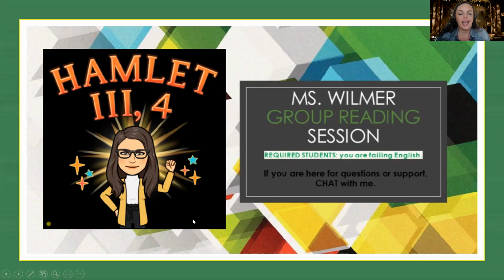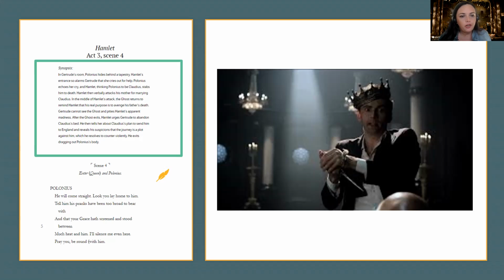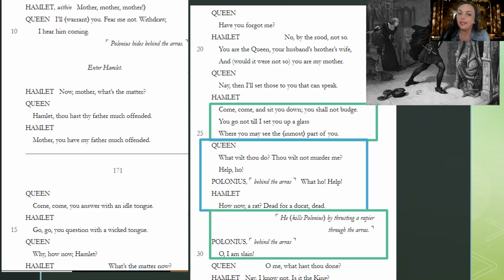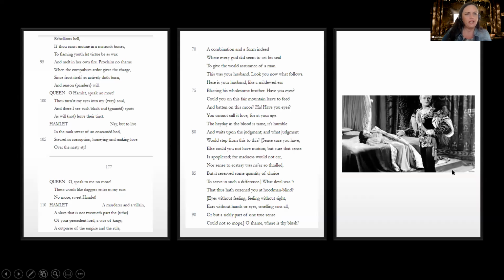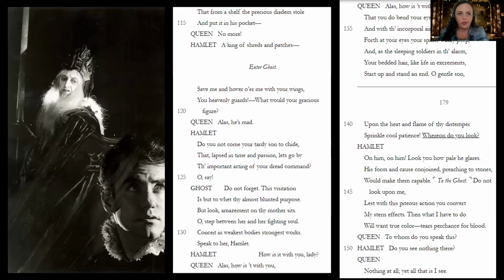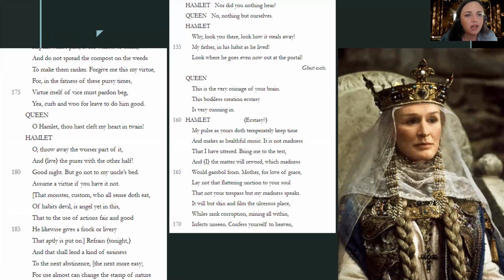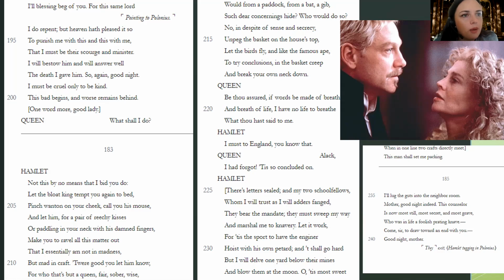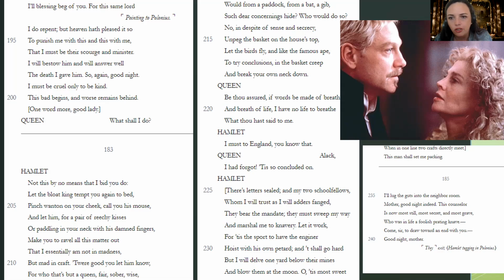Act III, Scene 4 - Hamlet for ENG403A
Ms. Wilmer reads and explains a critical and dramatic scene from Hamlet. Why does Hamlet act in this scene? Why didn't he act in the previous scene, (III, 3) when he saw Claudius? Use this scene to find a quote or two about Hamlet's action and inaction for the discussion worksheet 9.06.